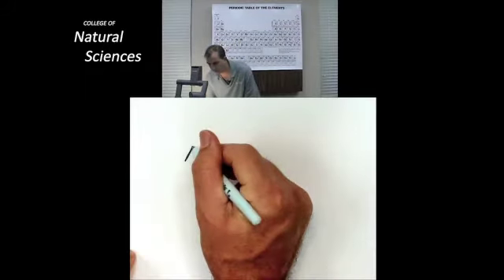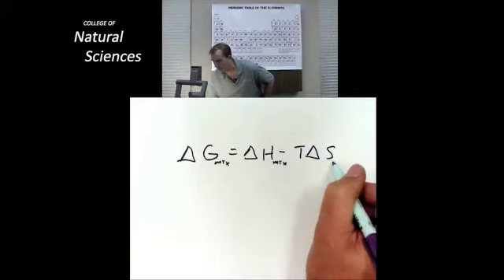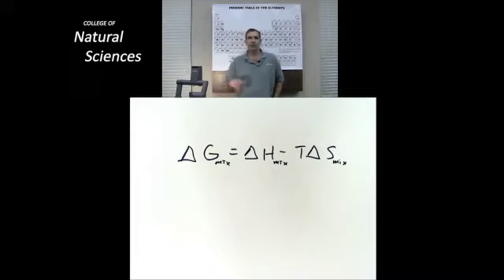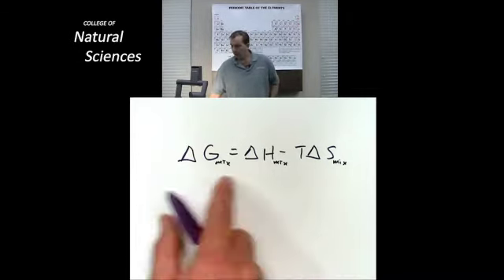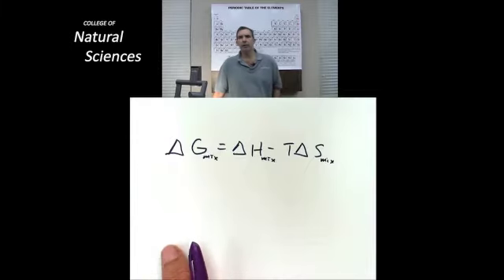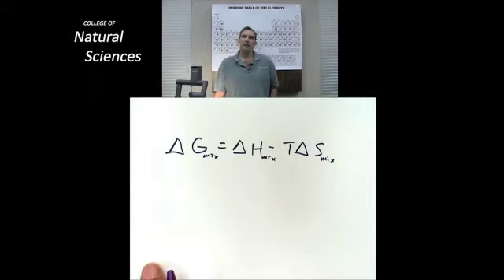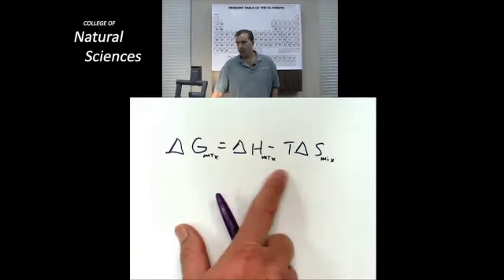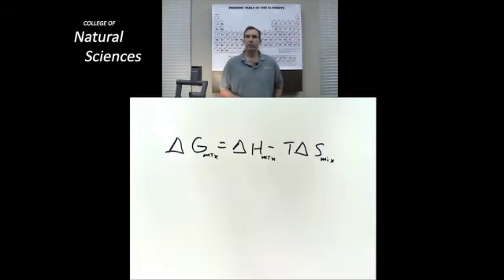CH 302 Lecture 3 Part 3 Dr Laude talks about applying thermodynamics to mixing